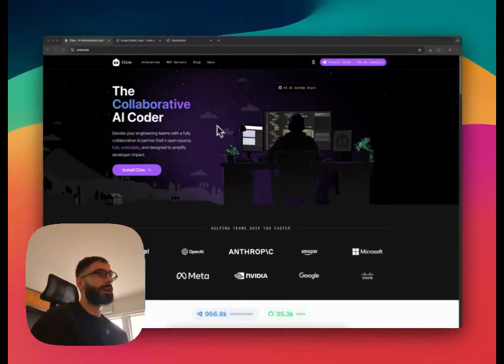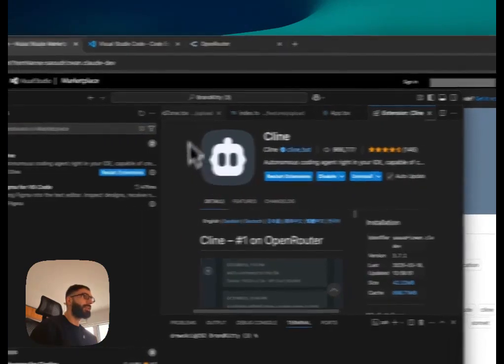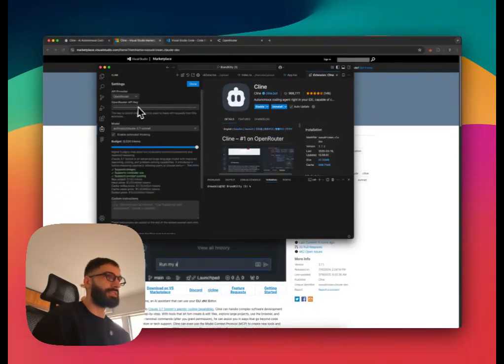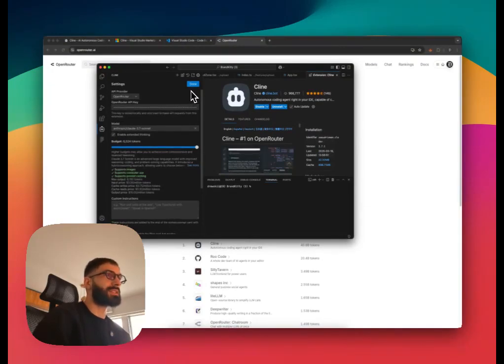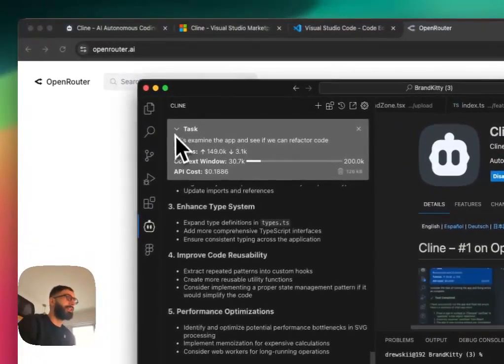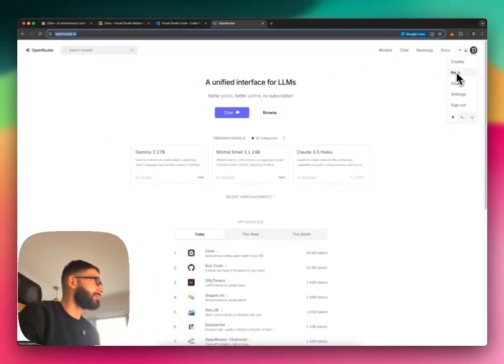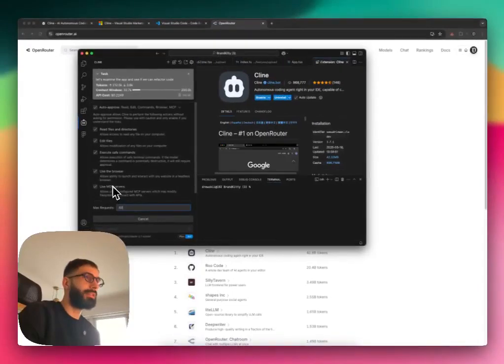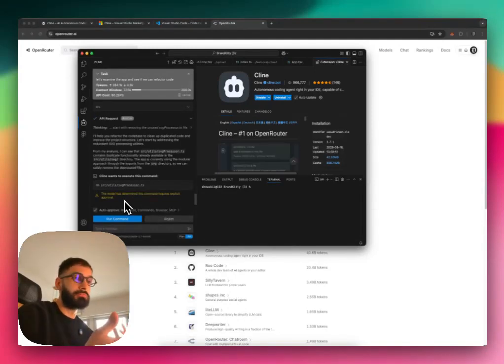Cline Setup in VS Code With OpenRouter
I set up Cline in VS Code, connect it to OpenRouter with an API key, and give it a refactor task on a real project so you can see the tokens and the API cost. The model is Claude 3.7 (thinking), through OpenRouter. Then I go through Plan and Act modes and the auto approve settings, which I keep off.

0:00 Installing Cline in VS Code
0:45 Adding the API key in Cline
1:18 Creating an OpenRouter API key
2:08 A refactor task, tokens and cost
2:48 Plan and Act modes
3:03 Auto approve settings
3:53 Wrap-up